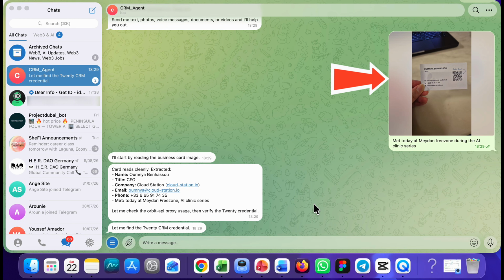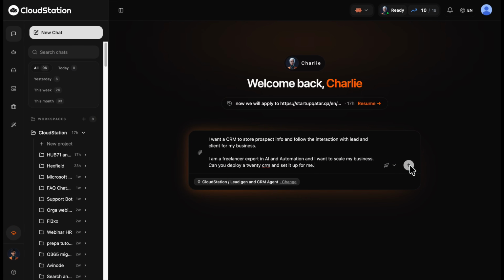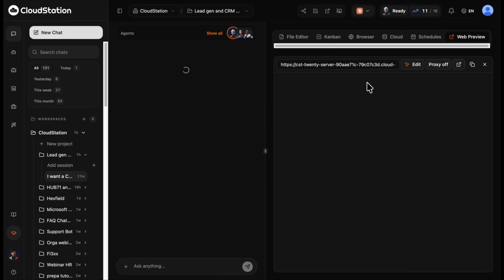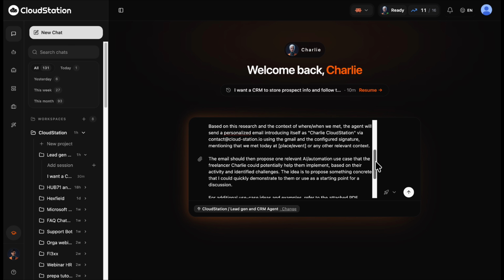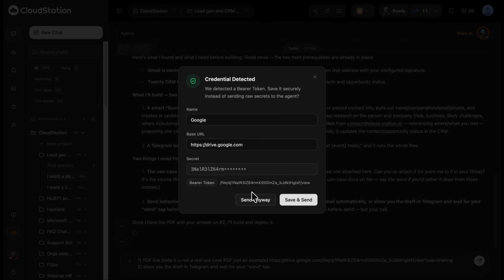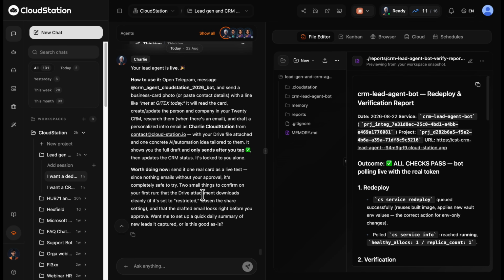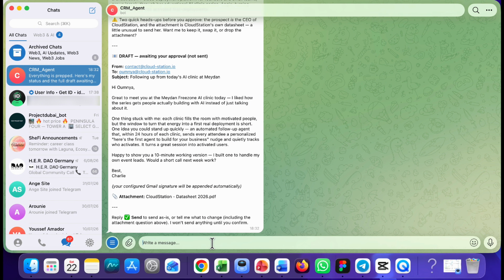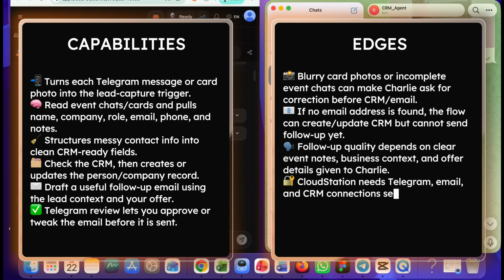Turn Telegram Business Card Photos Into CRM Leads and Follow-Up Emails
Turn event business cards into CRM records and follow-up emails from Telegram.

In this demo, you’ll see a CloudStation/Charlie workflow that takes a business card photo or contact details sent in Telegram, checks the CRM, creates or updates the person and company, researches the lead, drafts a personalized follow-up email, and updates the CRM again after approval and send.

✨ In this video:
- How the agent checks whether the person and company already exist in the CRM
- How the setup can work with Gmail/Google Drive or Outlook/OneDrive
- How a CRM can be deployed or connected before the lead workflow is created
- How the Telegram bot is configured with BotFather, a bot token, and a chat ID
- How the lead is researched and a personalized follow-up email is drafted
- How the email is reviewed in Telegram before sending and how the CRM gets updated

⏱️ Chapters:
00:00 From business card to CRM follow-up
00:45 CloudStation setup and account connections
01:24 CRM goals and business context
01:59 Deploy and connect the CRM
02:49 Protect API keys with the vault
03:11 Manual CRM structure and pipeline
04:38 Create the Telegram lead agent
06:15 Review the plan and choose draft approval
07:22 Create the Telegram bot and connect it
08:37 How to use the live lead agent
09:11 Test with a business card photo
10:44 Send the email and verify CRM updates
11:29 Monitor the workflow in CloudStation
12:05 Limits and data quality notes

This walkthrough is useful if you want to capture leads faster after events, keep your CRM up to date, and prepare relevant follow-up without doing each step manually.